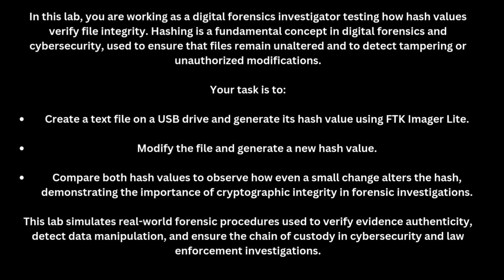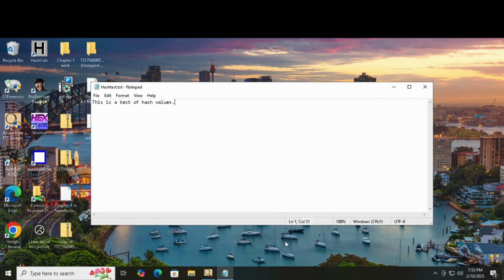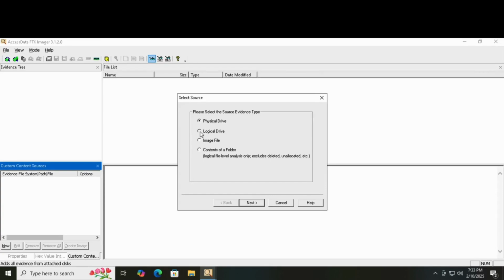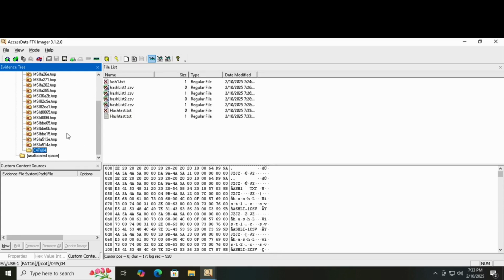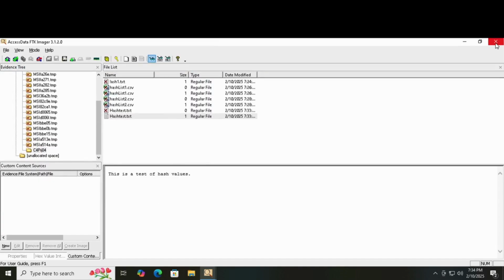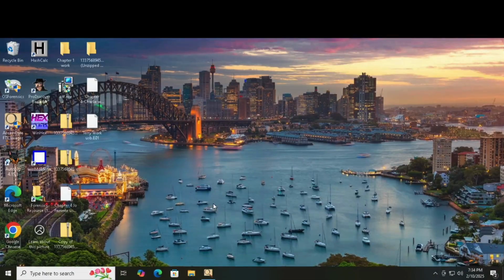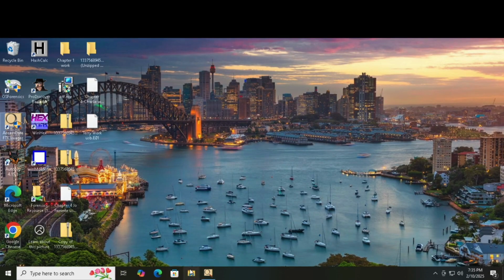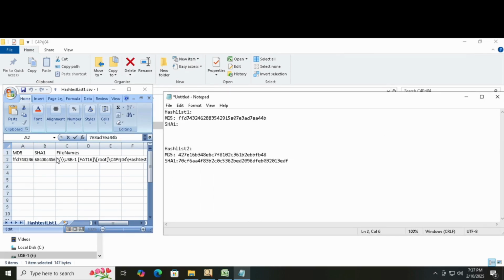Calculate and Compare File Hashes in FTK Imager Lite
In this digital forensics lab, we explore how hash values are used to verify file integrity and detect changes in digital evidence. Hashing is a fundamental concept in cybersecurity and forensic investigations, ensuring that files remain unaltered and authentic. This tutorial walks through generating and comparing hash values using FTK Imager Lite to demonstrate how even a minor file modification results in a completely different hash.

What You’ll Learn in This Lab:
How to create a forensic case and calculate file hash values
How to modify a file and observe how the hash changes
Why hash functions are critical for evidence integrity and tamper detection
How to use FTK Imager Lite to export and compare hash values

Tools Used:
FTK Imager Lite – A lightweight forensic imaging tool
SHA-1 or MD5 Hashing – Used to verify data integrity
USB Drive & Notepad – To create and modify test files
Scenario Overview:
You are a digital forensics investigator conducting a file integrity test. Your task is to create a test file, generate its original hash, make a small modification, and then recalculate the hash to see how the file’s digital fingerprint changes.

This process simulates how forensic analysts verify that evidence has not been altered and ensures that data integrity is maintained throughout an investigation.

More Digital Forensics Tutorials:
Explore hands-on labs covering cybersecurity, digital forensics, and forensic investigation techniques.

Have you used hash values in a forensic investigation before? Share your experience or ask questions in the comments below.